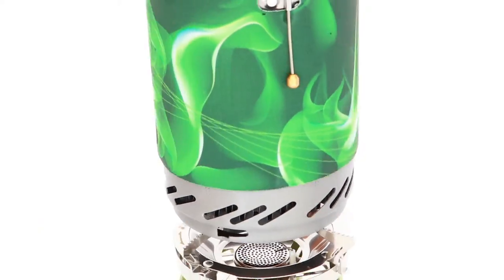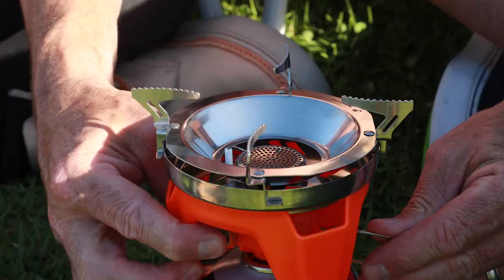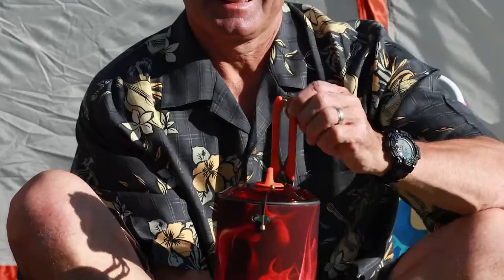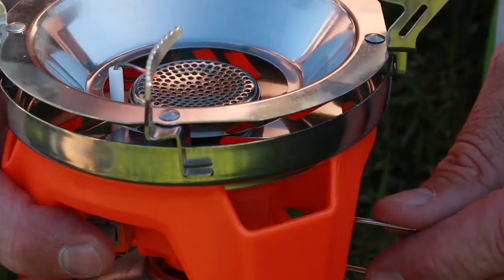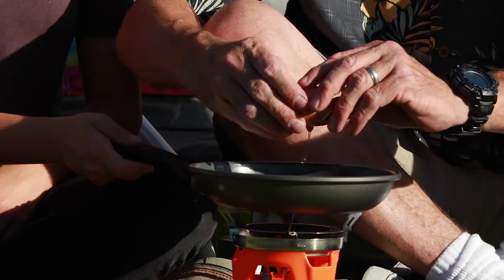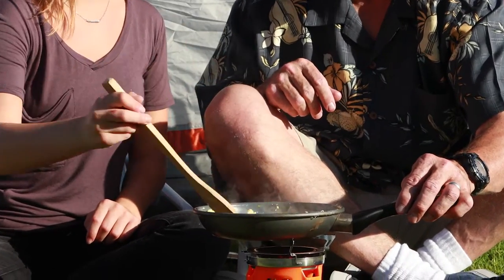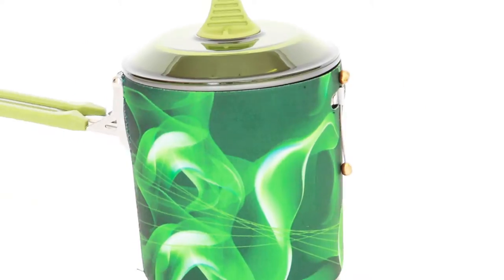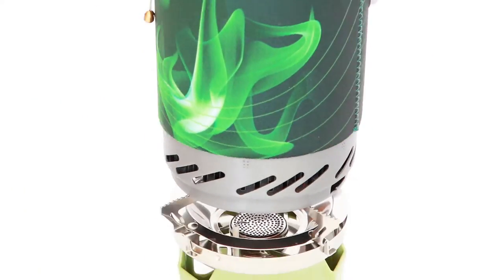Ze&Li Portable Stove Commercial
Introducing the Ze & Li Portable Camping Stove Outdoor Cooking System. When heading outdoors u need a easy to use compact stove that wont let you down. The Ze & Li Portable Camping Stove packs in everything you need and transforms quickly into a fully functional mobile kitchen. The multifunctional pot support is perfect for all ranges of pots. With its state of the art technology this stove allows you the luxury of making home cooked meals while you enjoy the great outdoors. The Ze & Li Portable Camping Stove Outdoor Cooking System is the ultimate mobile kitchen.

Shot, Edited, and Directed by Solomon Blank